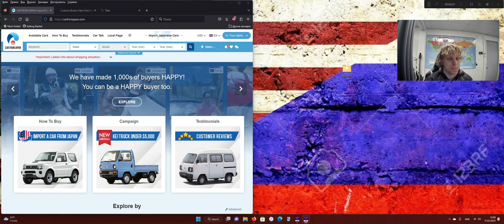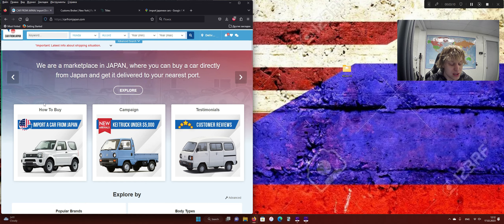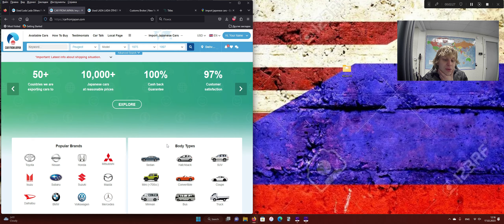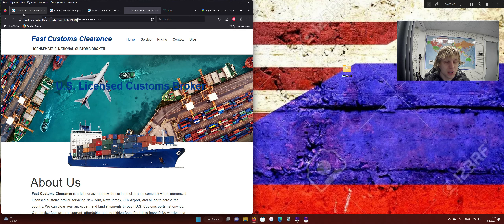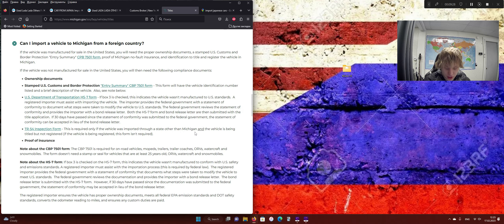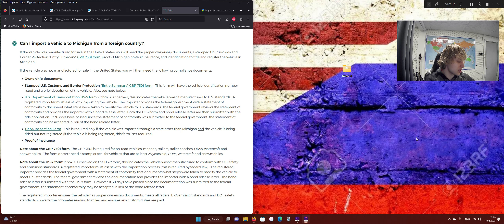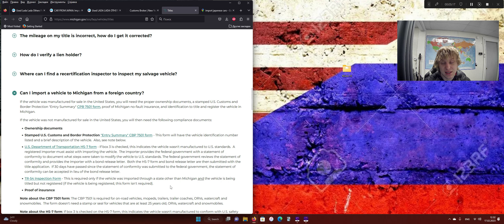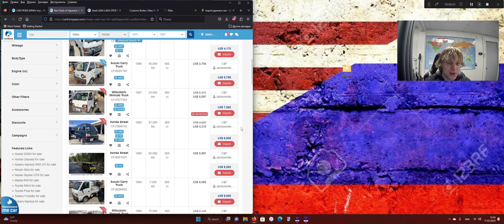My review of carfromjapan.com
Is Japan the holy grail of EBC importations, or just an over-hyped trend?